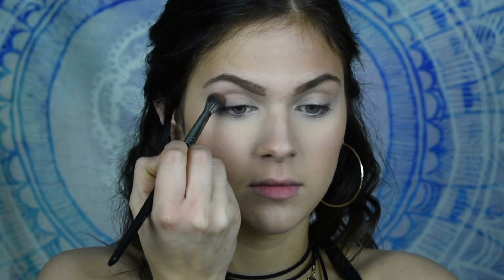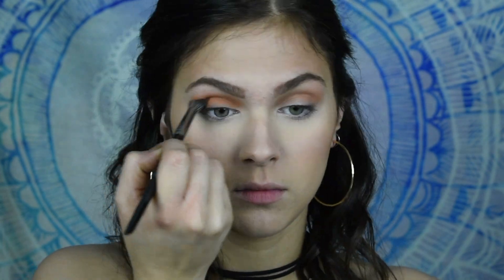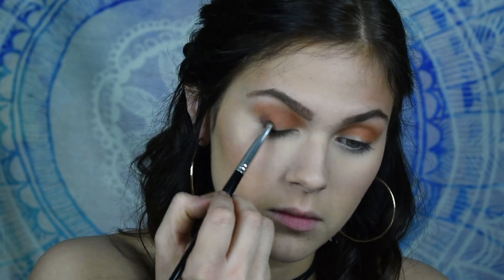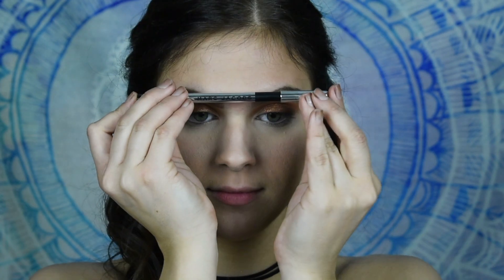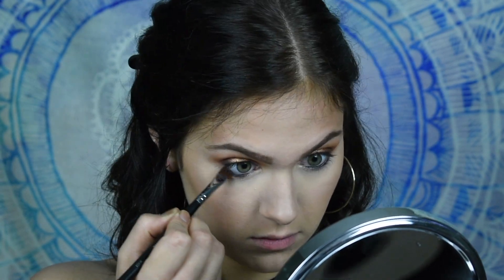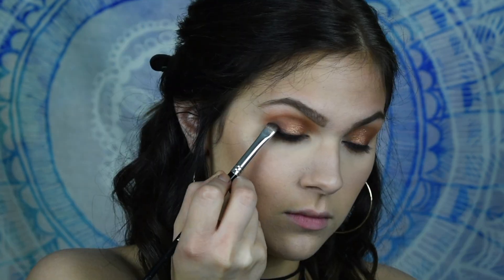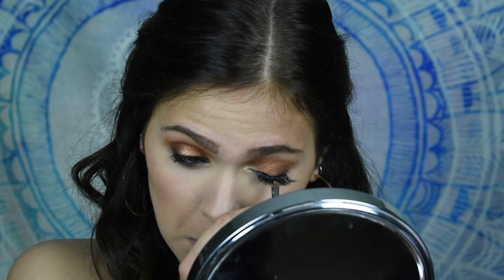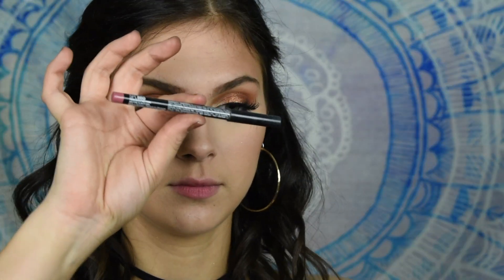Copper Daytime Smokey Eye | Quick Beat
Found this pigment in my makeup collection and just had to use it in a video! Also a great excuse to do another video with warm tones am I right ladies?

Products Mentioned:

Anastasia Beverly Hills Eyeshadow in Burnt Orange

Makeup Geek Shadow in Early Bird and Morocco

The Balm Overshadow in You Buy I'll Fly

Marc Jacobs Highliner in Blacquer

Makeup Geek Shadow in Curfew

Becca Highlight in Prosecco Pop

Huda Beauty Lashes in the style Samantha

NYX Peekaboo Nude Lip Liner

Too Faced Melted Matte Lipstick in Sell Out